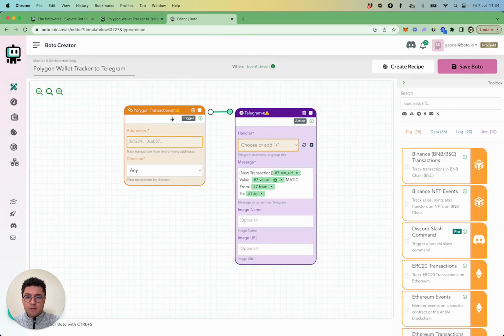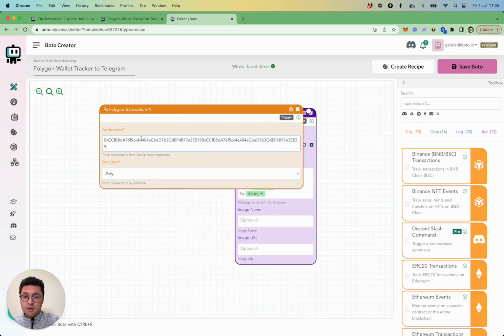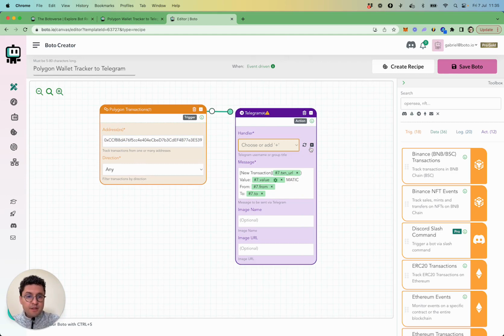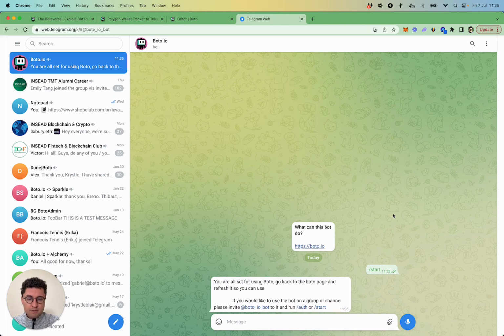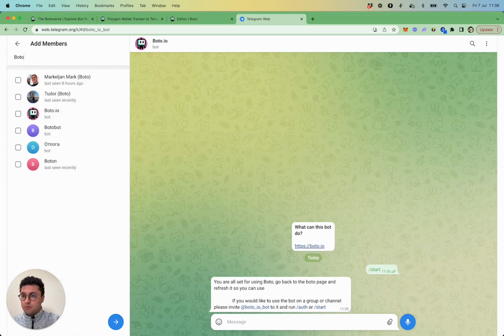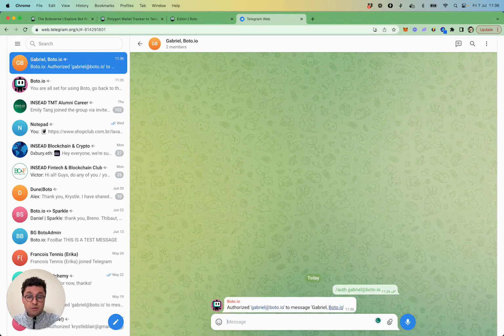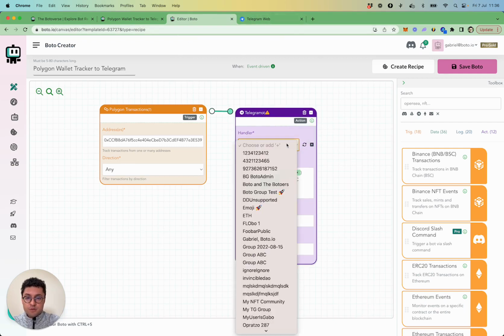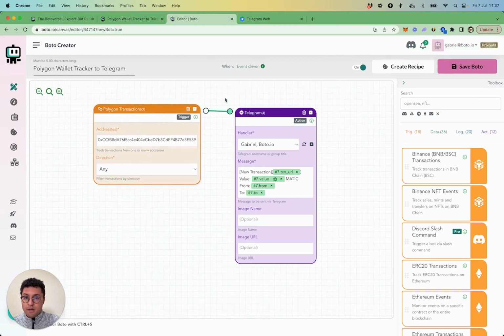How to track Polygon wallets and get Telegram alerts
Follow this tutorial to build in one minute a bot that tracks transactions from Polygon wallets and get alerts on Telegram. You can set this up on Boto.io for free, without any coding.